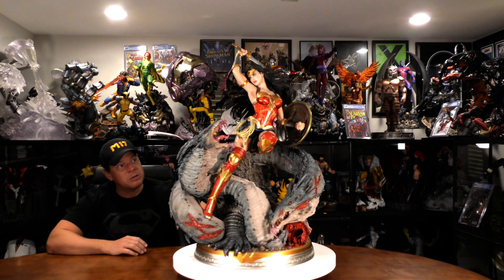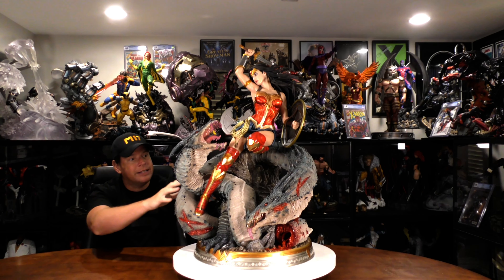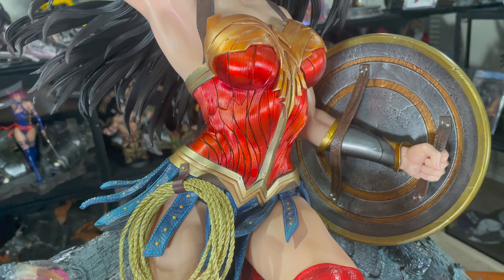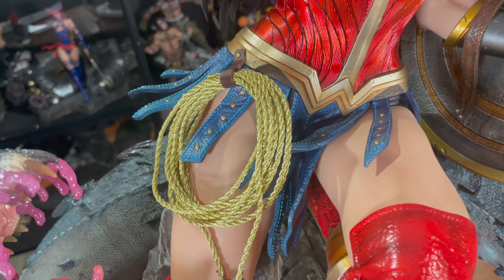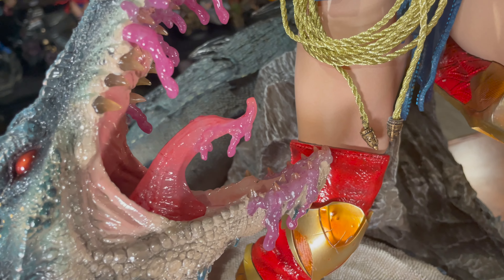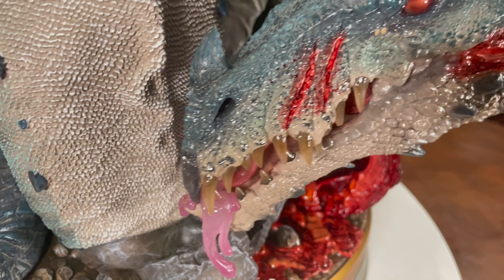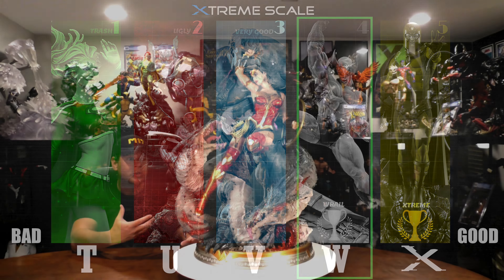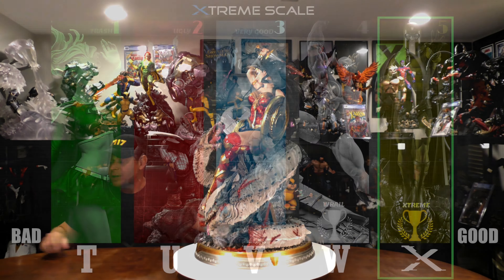Best WONDER WOMAN Statue EVER?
Check out the review of this 1/3 scale wonderwoman vs Hydra statue from @Prime1Studio . Is this dianaprince dc collectible the best one yet? Tune in to find out.

💢 Want To SEND ME SOMETHING?:

Mr. X
12210 Brighton Road